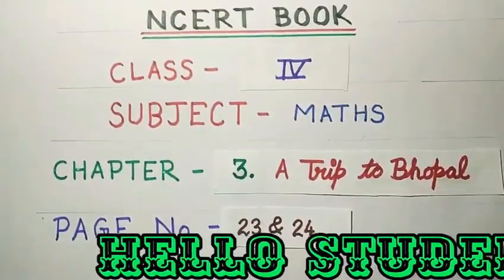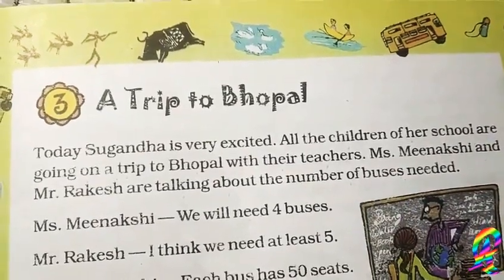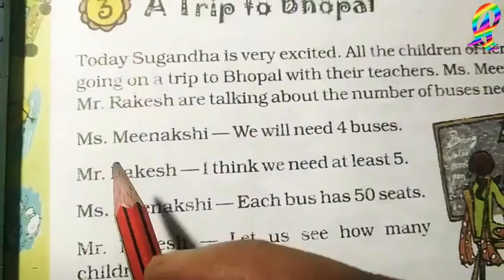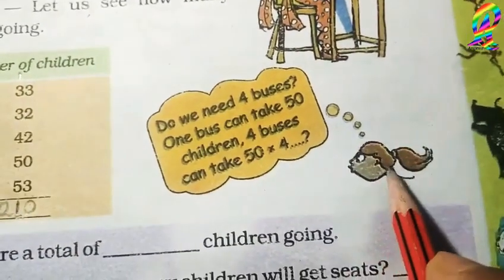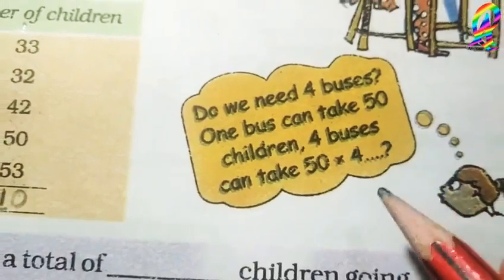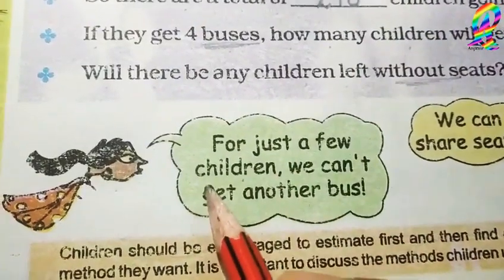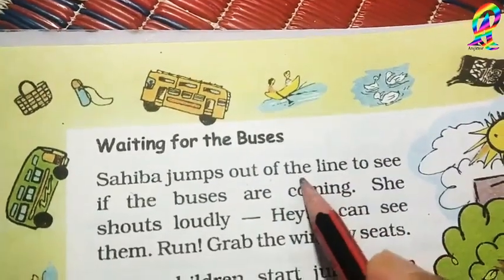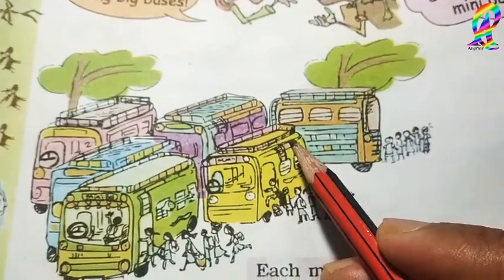NCERT Class 4 maths, chap 3. A Trip to Bhopal, page 23 and 24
Ncert book
Class IV
Subject MATHS
Chapter 3. A Trip to Bhopal

This video goes to our lovely primary students. Students will able to understand the basic of their subjects and its related important subjective knowledge etc.

Chap. 1 page 1 to 5

Chap. 1 page 6 to 9

Chap 2 Long and short